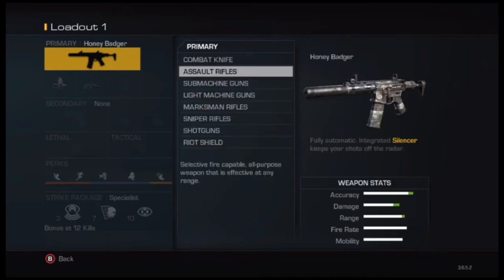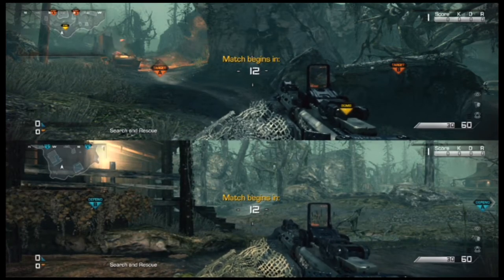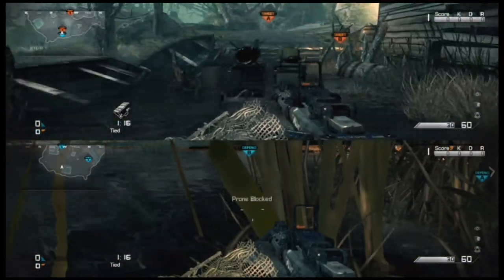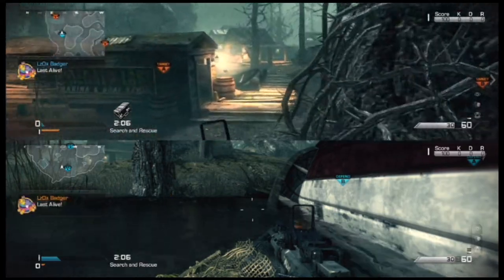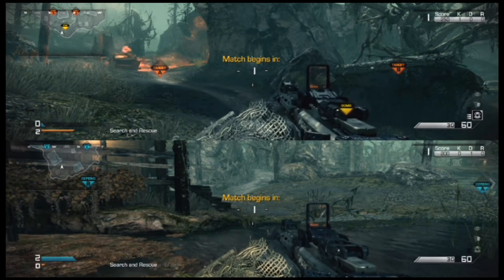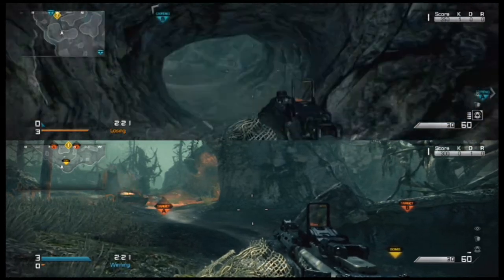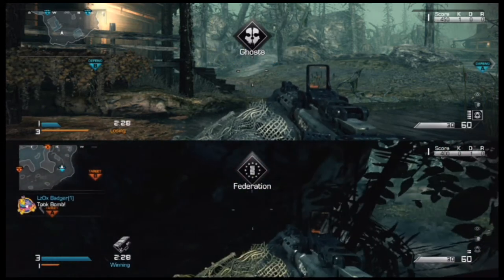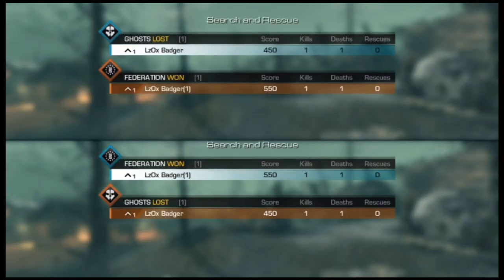How to Ninja Defuse on Fog (Ghosts map pack: Onslaught)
Just a few (not all) of the best spots to ninja defuse Fog from the Onslaught pack.